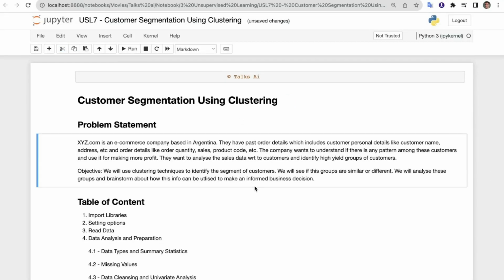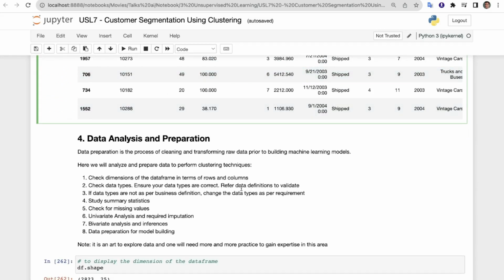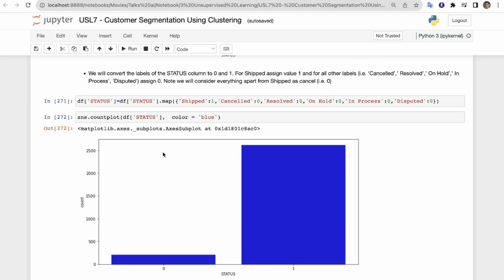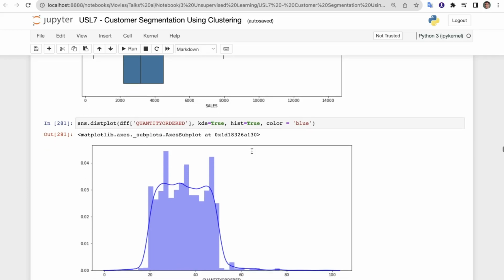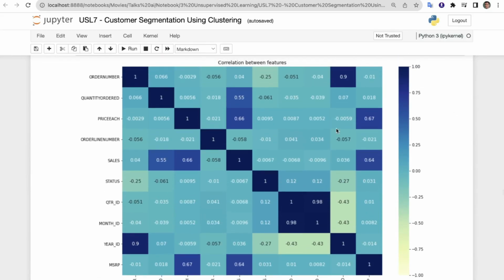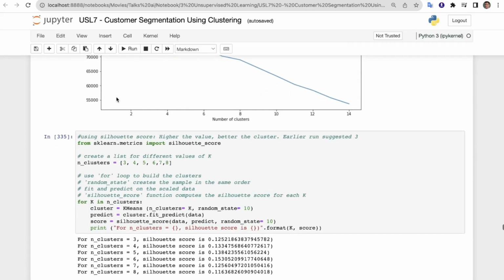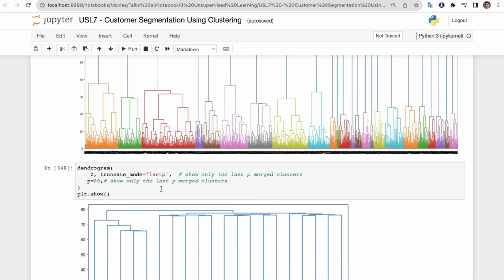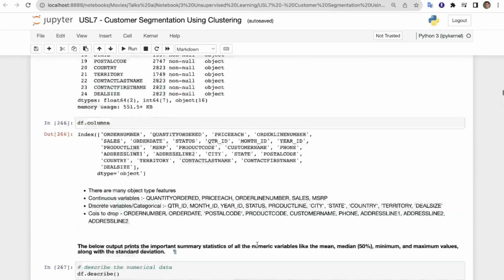USL7 - Clustering | Customer Segmentation | Artificial Intelligence | talks ai